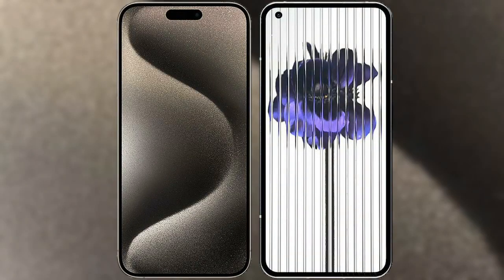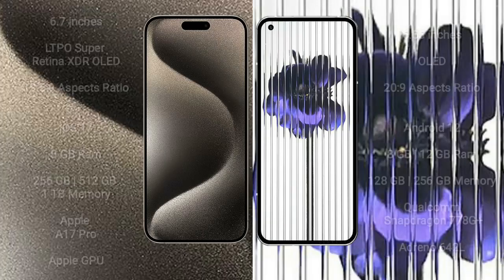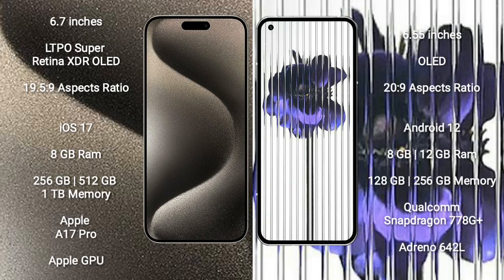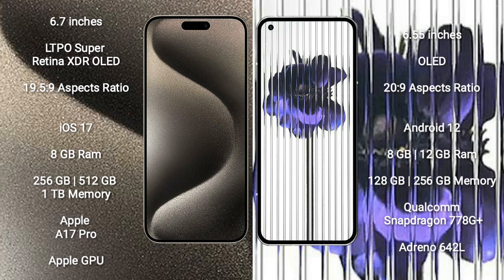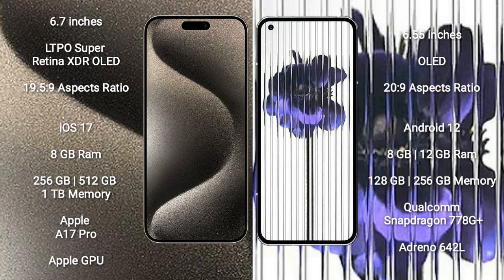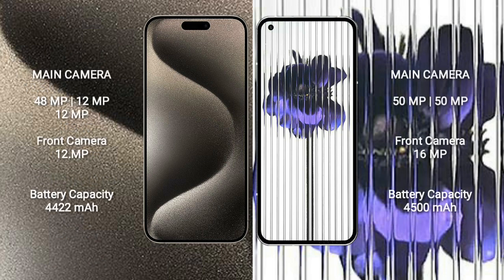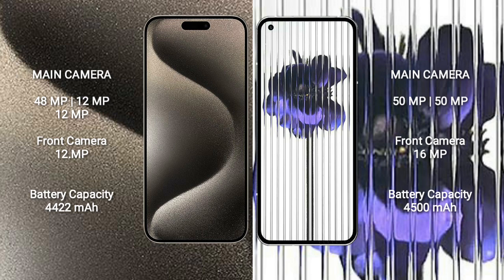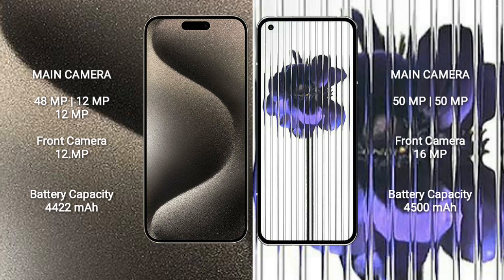iPhone 15 Pro Max vs Nothing Phone 1 Review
iphone 15 pro max vs nothing phone 1
apple 15 pro max vs nothing phone 1